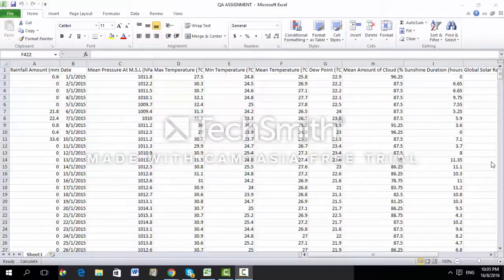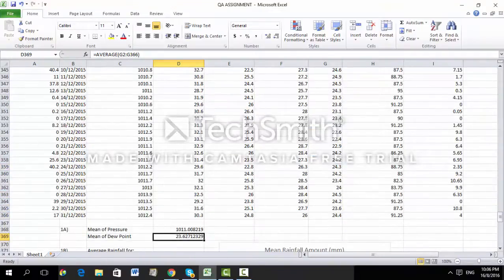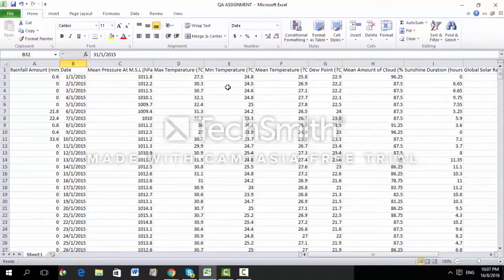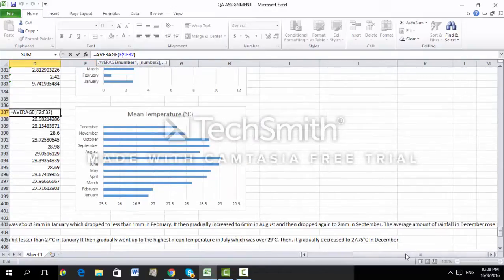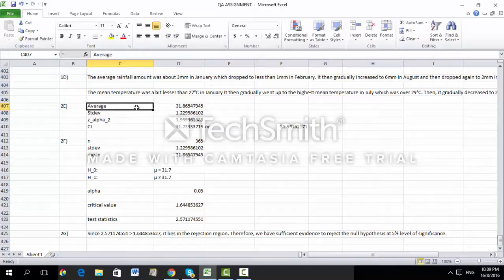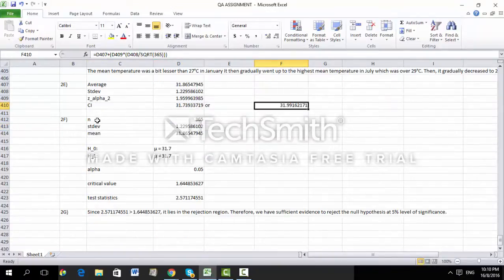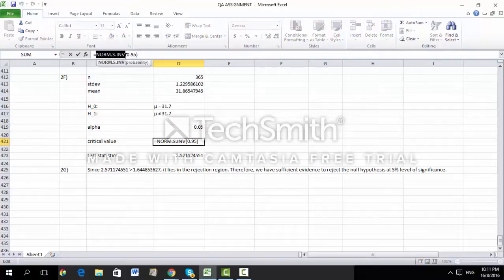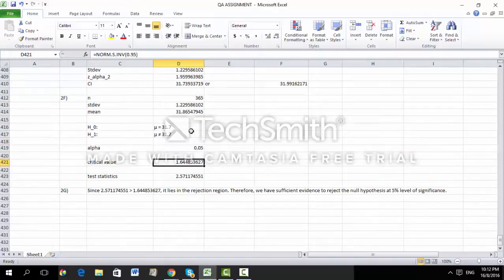QA Assignament 2016